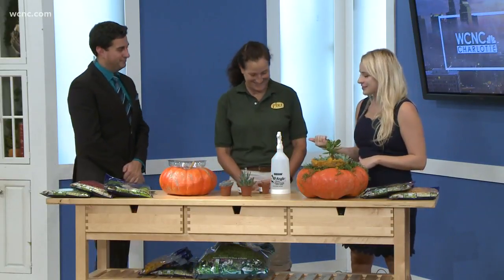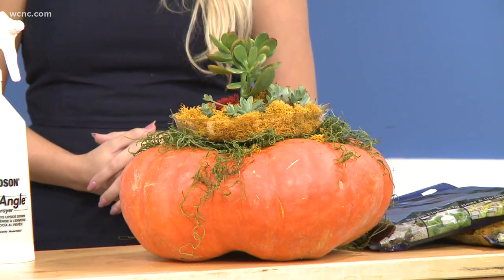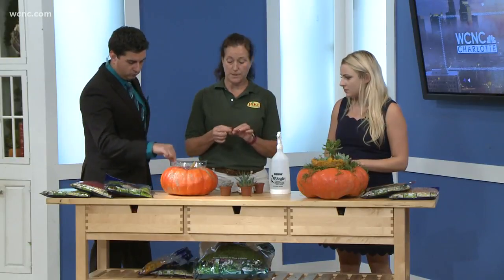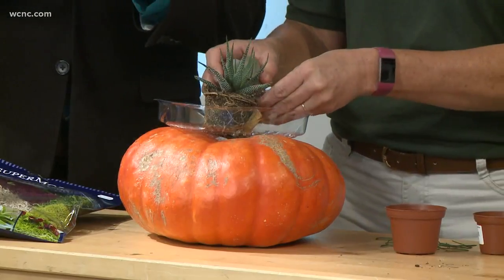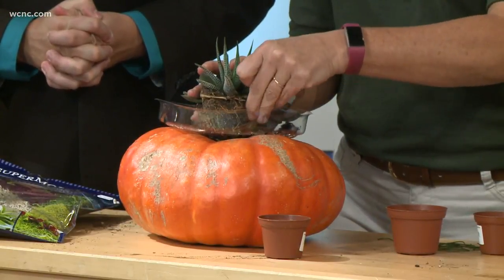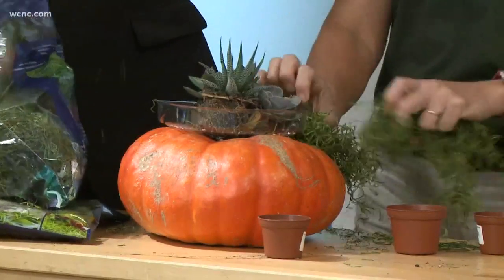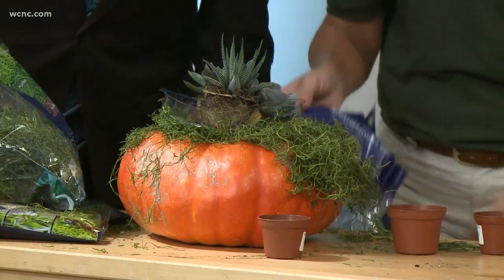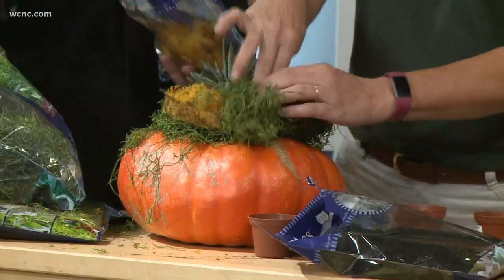Pike Nursery Halloween DIY Jack-O-Plantern